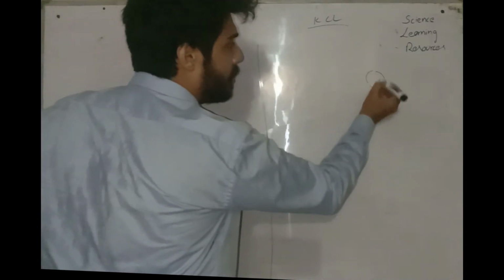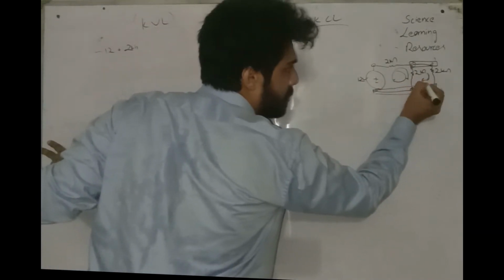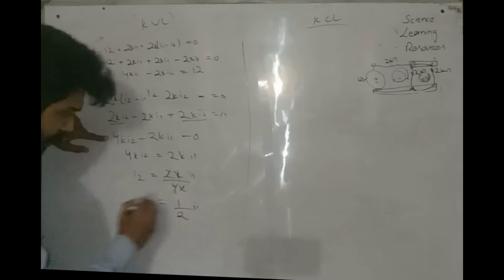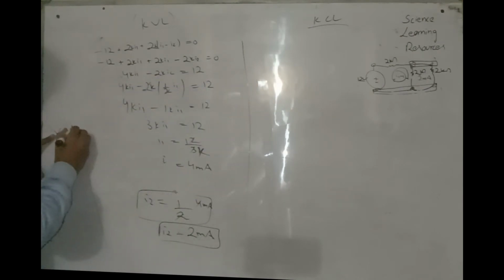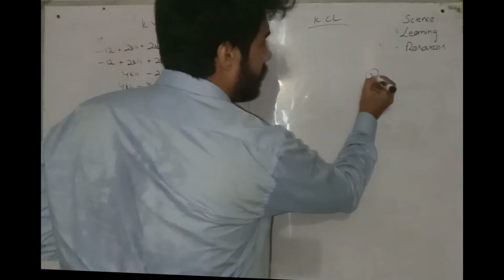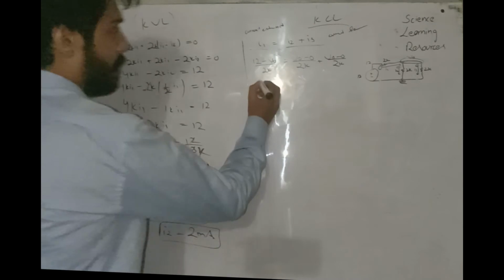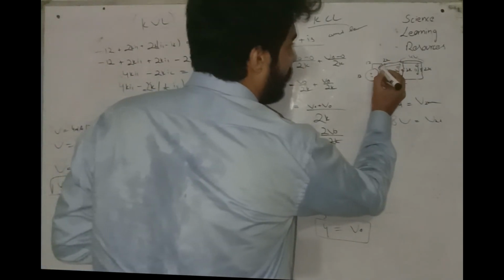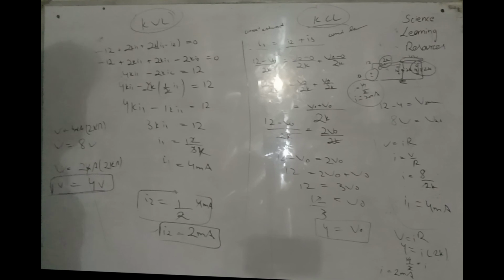Simple way to solve Circuit Analysis Practice Problem - KVL, KCL, Ohm's Law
A simple way to solve a circuit problem by applying both kvl and kcl also by apply ohm's law you can solve circuit problems. I am showing you how to apply kvl and kcl simultaneously on a circuit by this you will know how to apply both techniques in order to solve the circuit. Kirchhoffs circuit laws are applied in order to solve circuit question. By applying both techniques of kvl kcl and ohm's law you can calculate current power and voltage at any point a comprehensive video to tell you about a simple method to solve the circuit.

After applying both the techniques it will help you in solving many circuit analysis problems. If you are a physics student or Electrical Engineering student you should know how to solve the equation with this method.  Solving equation side by size will help you in solving many problems.